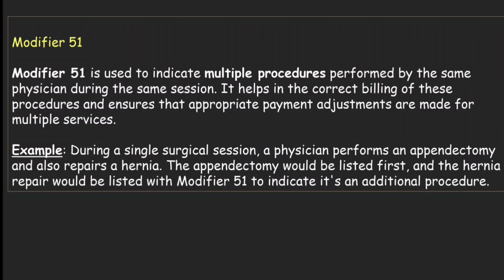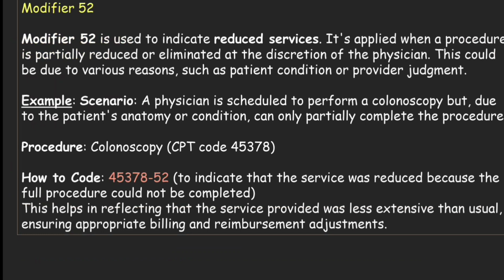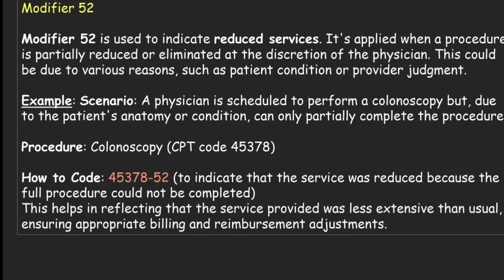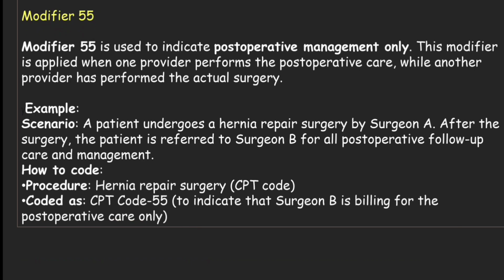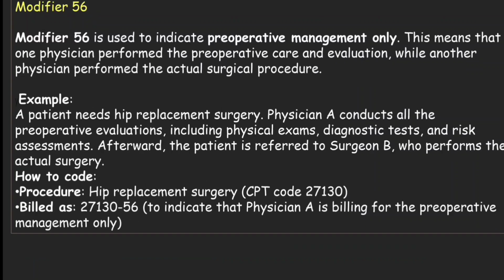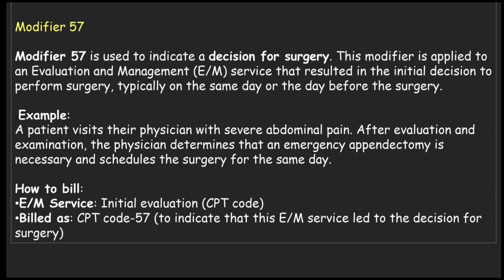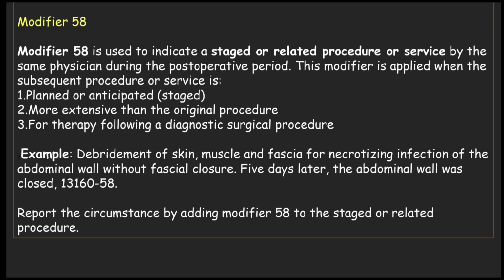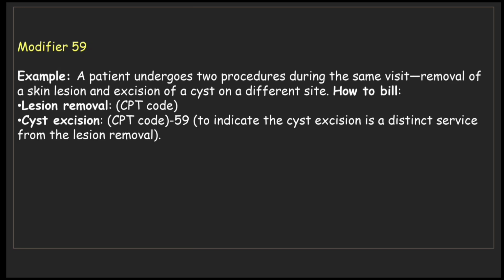Master Medical Coding Modifiers with Examples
Dive into the world of medical coding modifiers with this comprehensive guide! We’ll explain what modifiers are, their significance, and how to use them through easy-to-follow examples. Perfect for both beginners and seasoned coders, this video will enhance your skills and boost your coding confidence.

Chapters
Introduction: (00:00)
Modifier 51: (00:31)
Modifier 52: (01:52)
Modifier 53: (03:09)
Modifier 54: (04:01)
Modifier 55: (05:09)
Modifier 56: (06:13)
Modifier 57: (07:08)
Modifier 58: (08:02)
Modifier 59: (09:11)